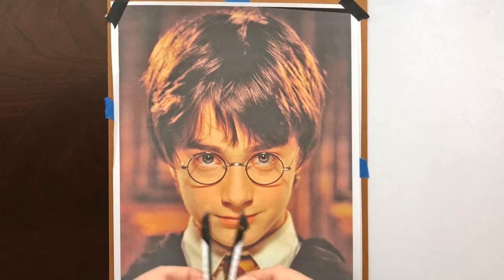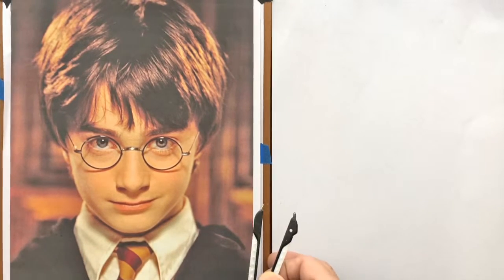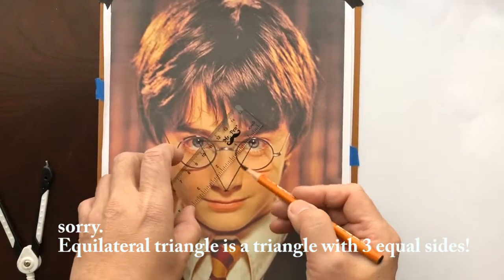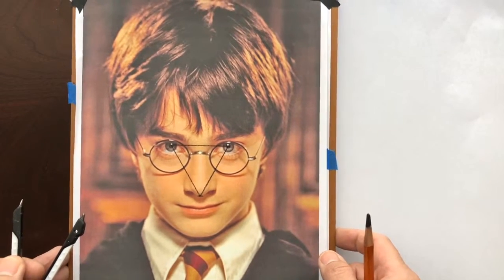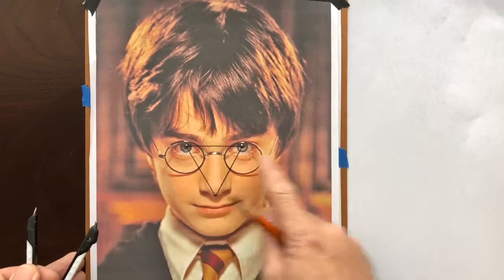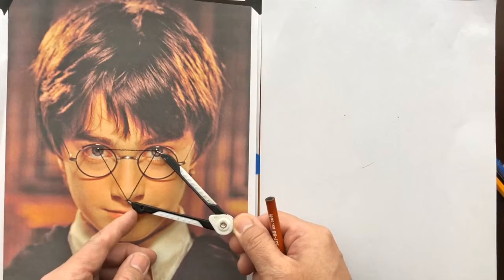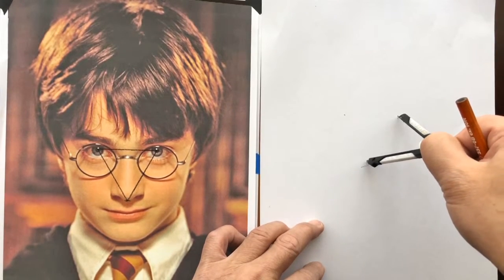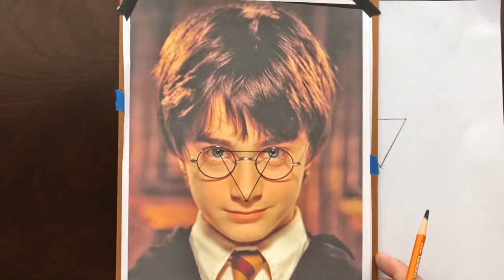A portrait of Harry Potter, and the secret to achieving likeness in drawing portraits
Hello Everyone,
Today I show  you with a short and simple explanation on how to achieve likeness in your portrait drawings. For this demonstration I will be using a photograph of Harry Potter. But this technique can also be used for real live models and I will demonstrate this in a future video.
Music Info: Motivational Uplifting - AShamaluevMusic.